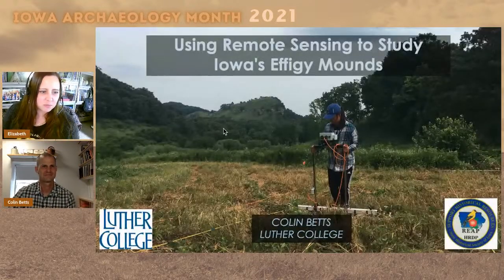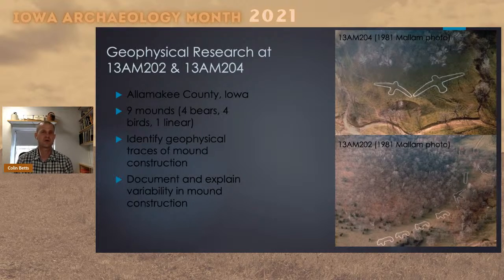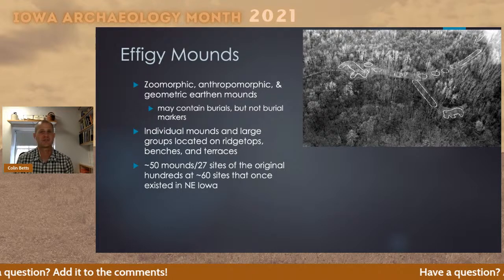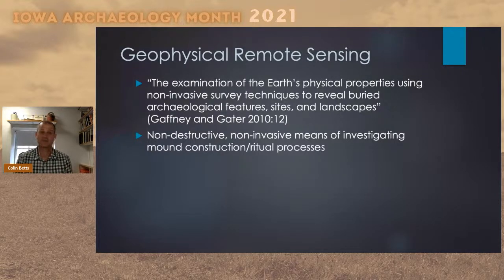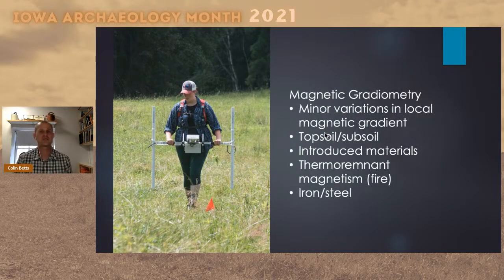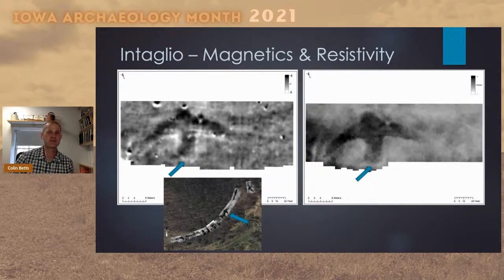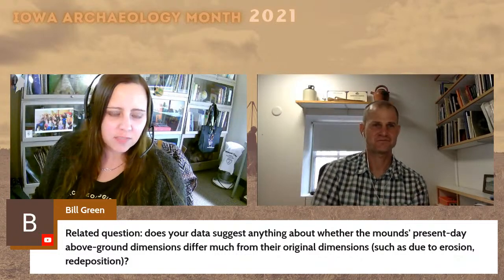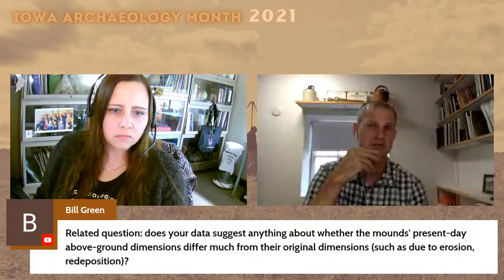Remote Sensing and Effigy Mounds (Livestream Lecture)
Colin Betts, Professor of Anthropology and Director of the Luther College Anthropology Lab, will present on Remote Sensing and Effigy Mounds.

Luther College recently completed a geophysical survey of the Capoli Bluff effigy mound sites in Allamakee County. The primary goal of this research was to identify the geophysical traces of the internal mound structure as a way of examining the processes of construction. The results show that the mounds exhibit a complex structure and that their use as ritual spaces likely extended far beyond the time of their immediate construction. Further, it shows how the characteristics of the soil used to create the mounds may have been intentionally selected to accentuate elements of the mounds' intended physical form.

This talk will be viewable live on both Facebook and YouTube.